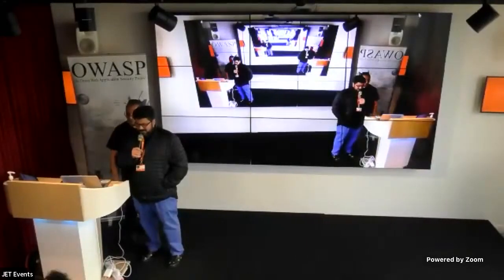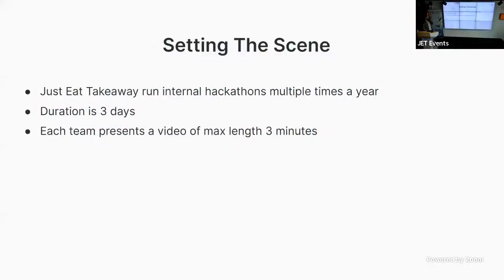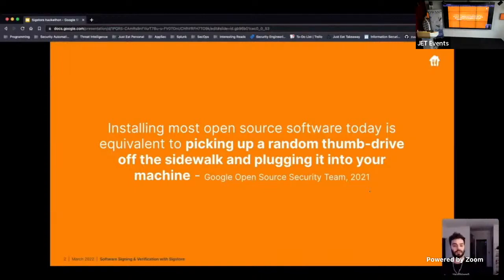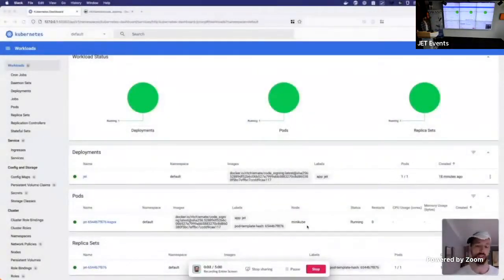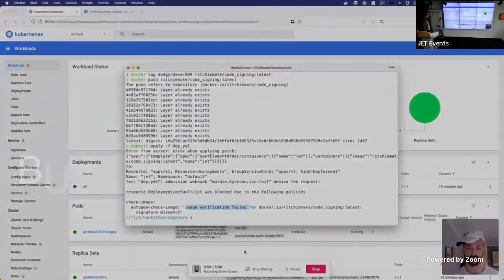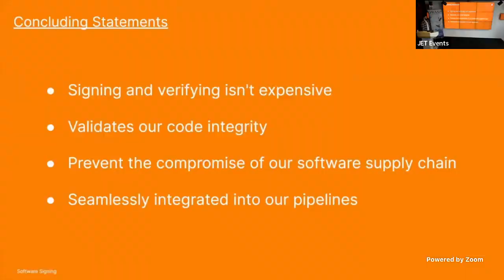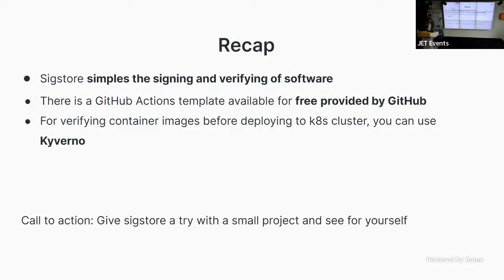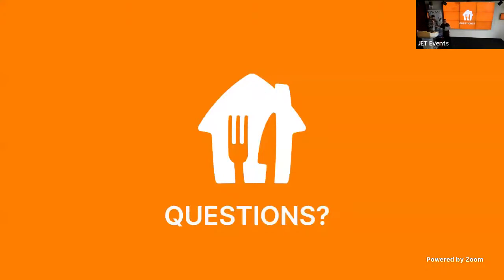Software Signing and Verification with Sigstore - Sherif Clinch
Intro by Sherif Mansour.

TALK ABSTRACT:

Last year, we saw an executive order from the US government which included requirements for software supply chain security. Argon of Aqua Security estimate attacks on the software supply chain tripled in 2021 compared to 2020. Securing the software supply chain remains a hot topic. In this talk, we’ll be having a brief look at Sigstore, which helps to secure the software supply chain by reducing the complexity in securely signing and verifying software artifacts such as release files, container images and binaries.

SPEAKER BIO:

Sherif Clinch is the lead engineer for Just Eat Takeaway’s security engineering team. Sherif previously worked as a software engineer, before switching to InfoSec where he’s also worked in AppSec and SecOps roles. He has a particular interest in building and implementing security-focused solutions to problems faced in the industry and sharing his experiences with others.